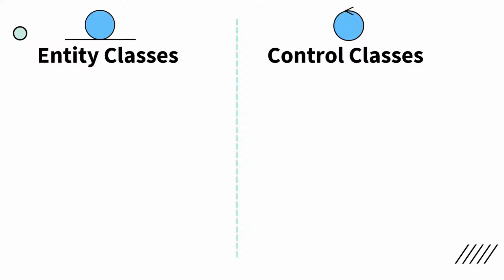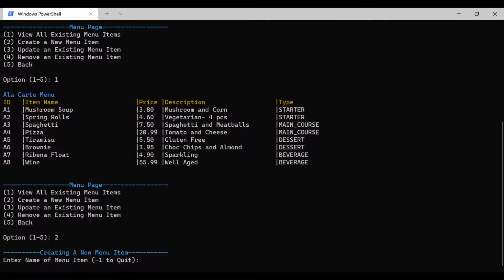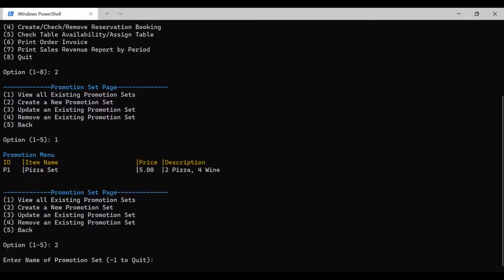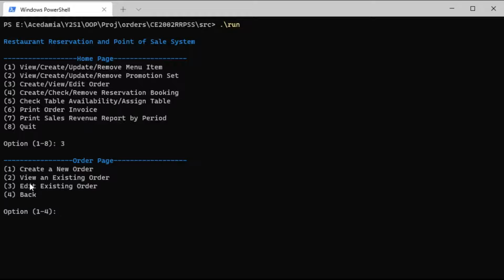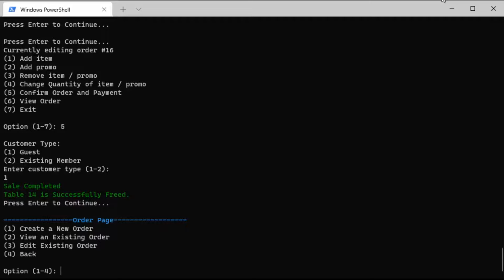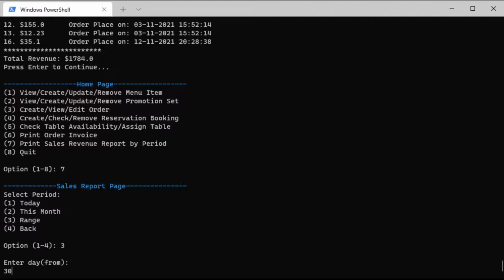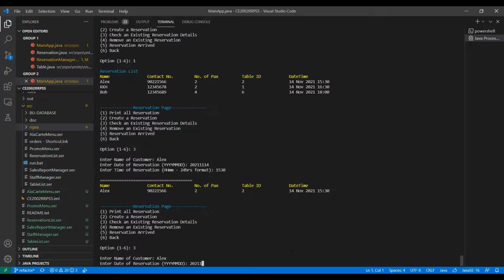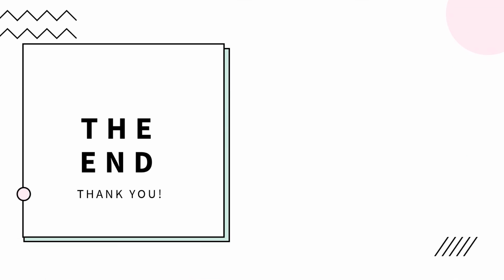CE2002 RRPSS Video Demonstration